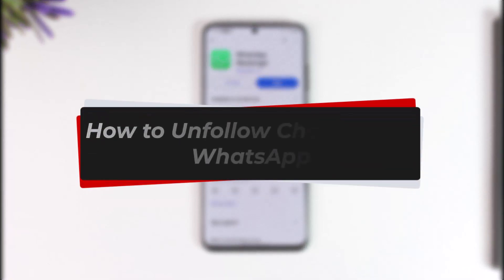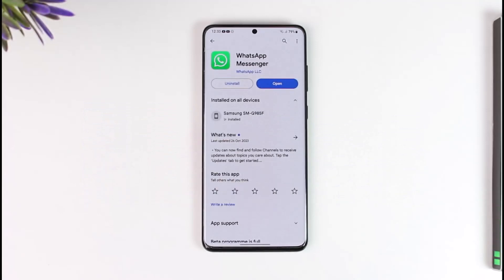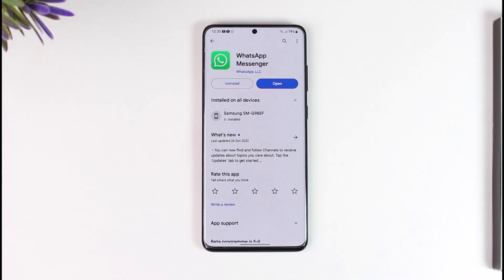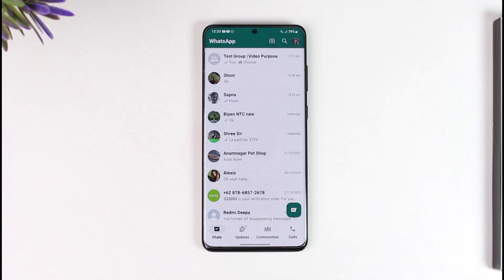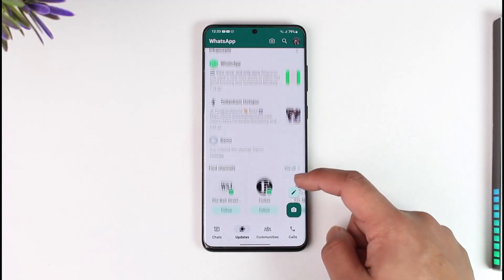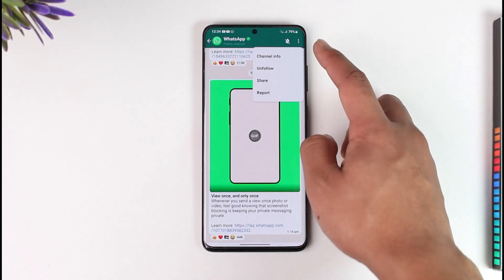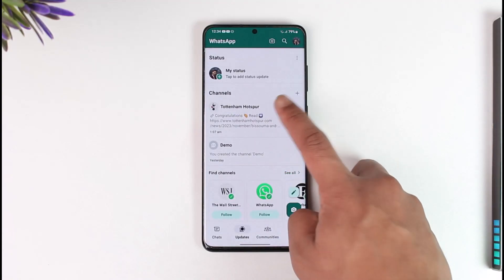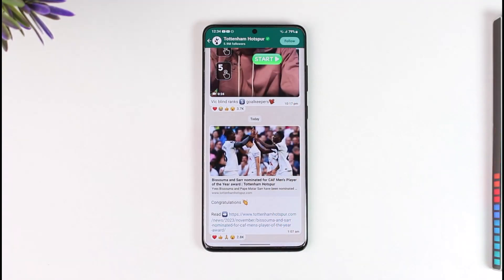How to Unfollow Channels on WhatsApp !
In this tutorial video, I am simply going to show you how you can unfollow channels on WhatsApp.

~Chapters:
0:00 Introduction
0:11 Unfollow Channels
0:52 Conclusion